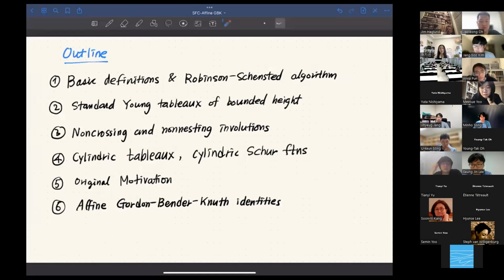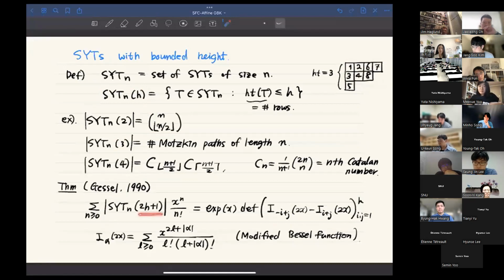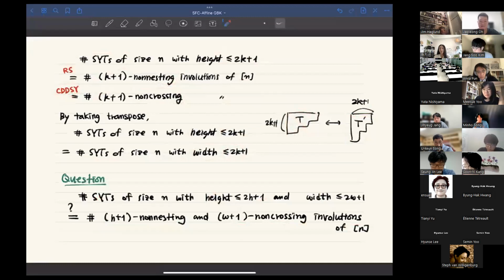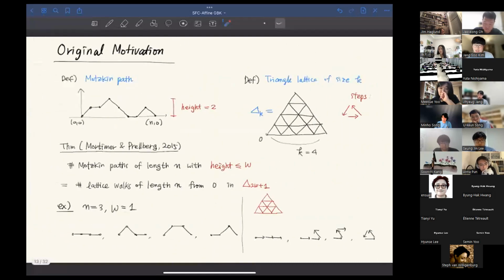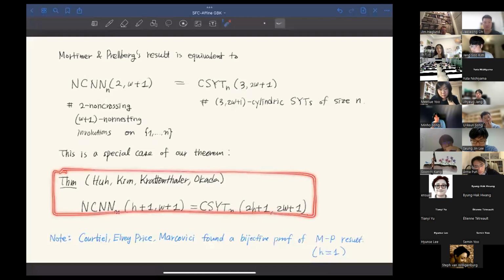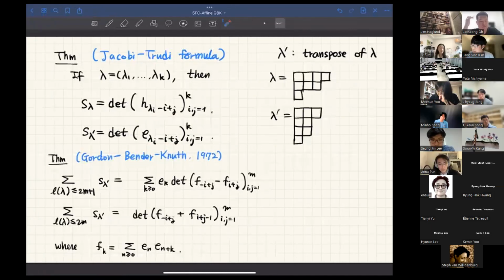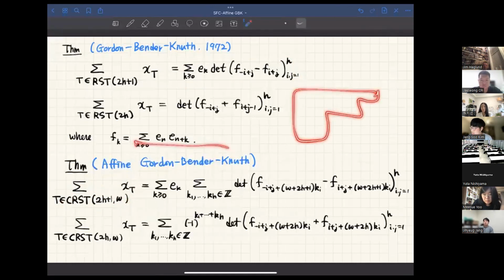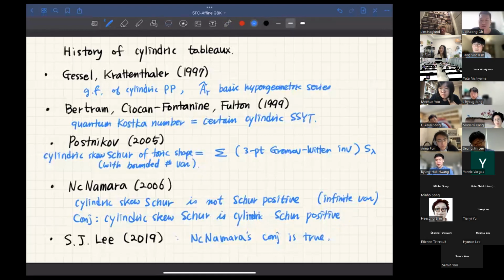Jang Soo Kim, Affine Gordon-Bender-Knuth identities for cylindric Schur functions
Symmetric Functions  in Combinatorics, Day 1
Jang Soo Kim gave a talk about Affine Gordon-Bender-Knuth identities for cylindric Schur functions.